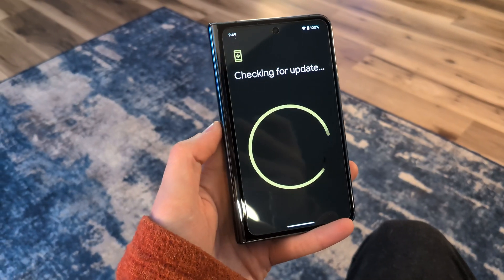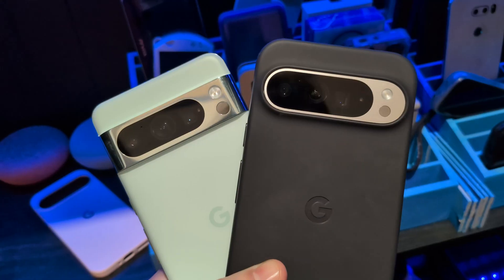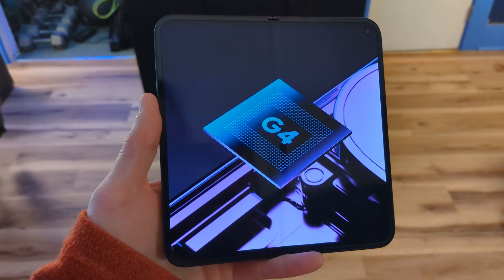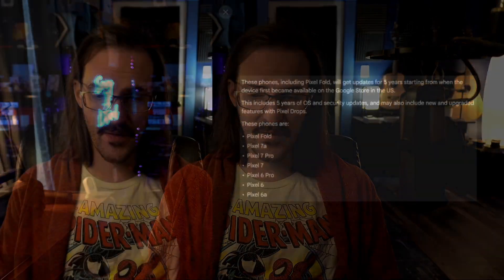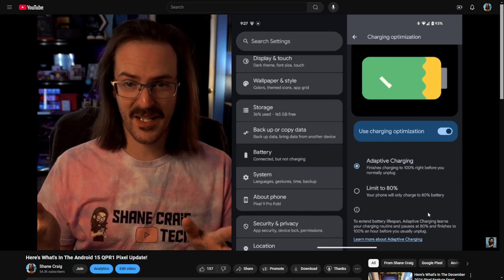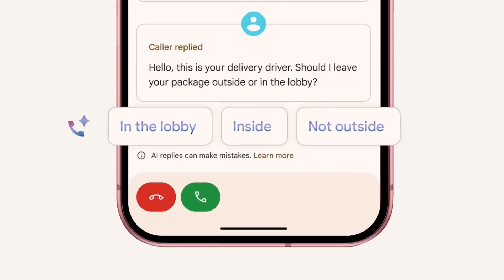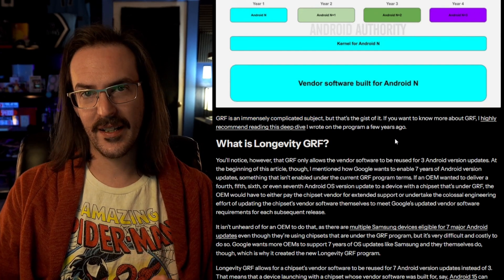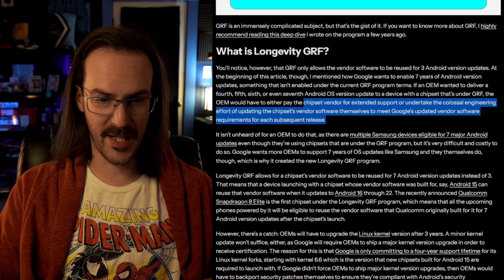Google Leads By Example: Pixel 6, 7 and Pixel Fold Receive 2 Additional Years of Updates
Exclusive: Here’s how Google is making it easier for Android devices to get 7 years of updates